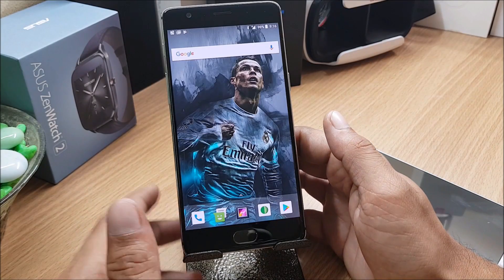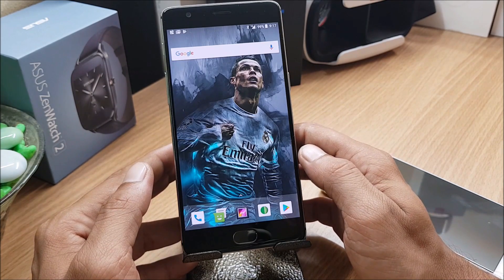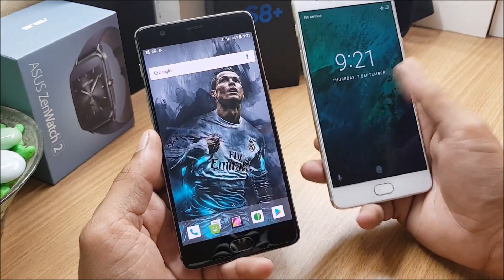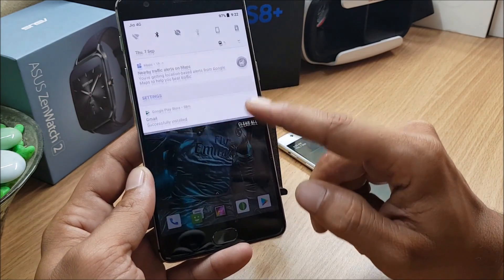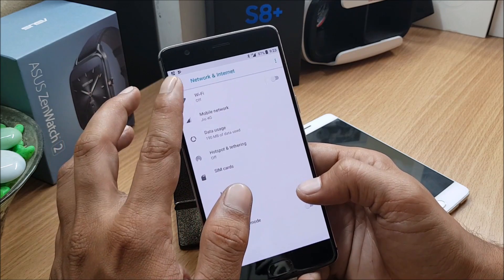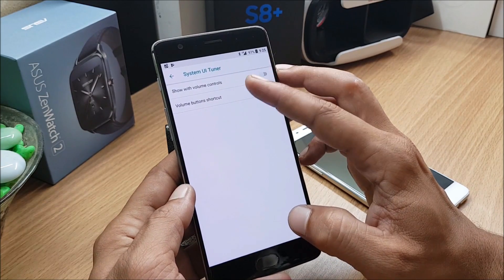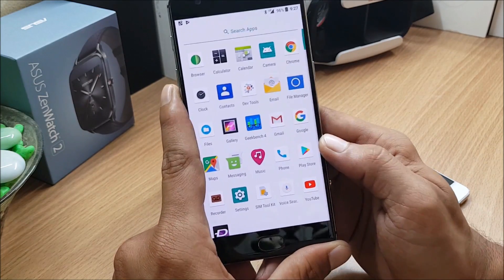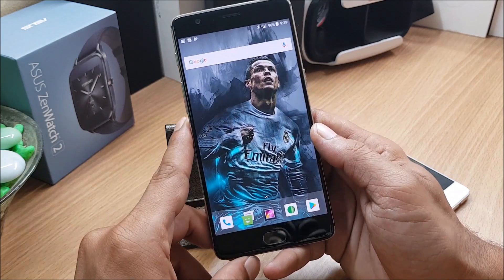| ONEPLUS 3 / 3T | Unofficial LINEAGE OS 15.0 | ANDROID OREO 8.0 [O] |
We finally have android 8.0 available for one plus 3 / 3T but this unofficial version so there will be bugs and this can be used as daily driver .